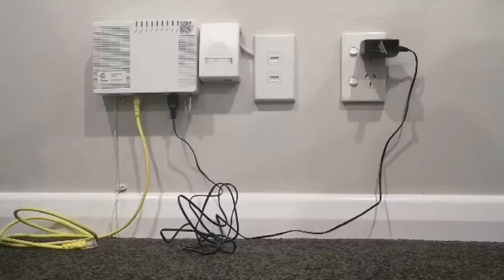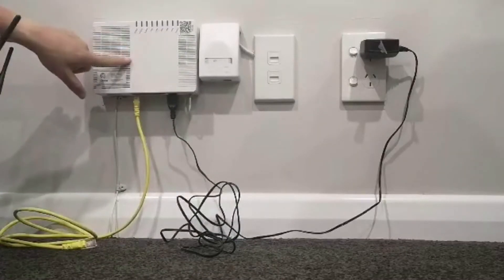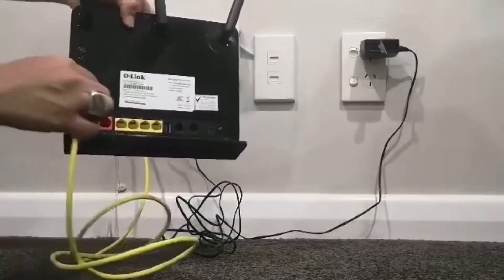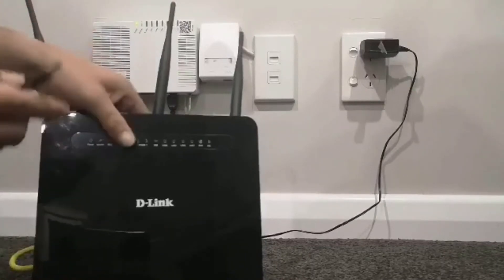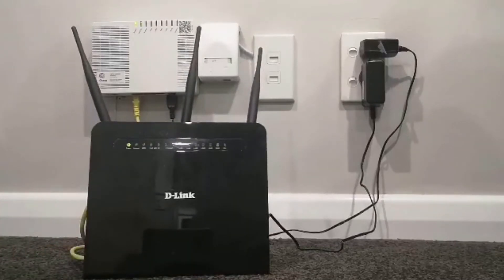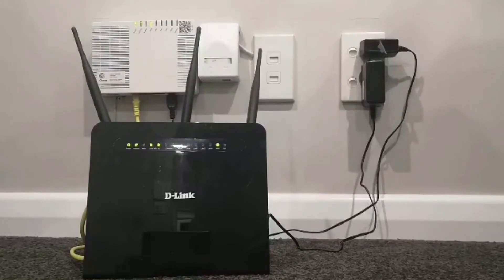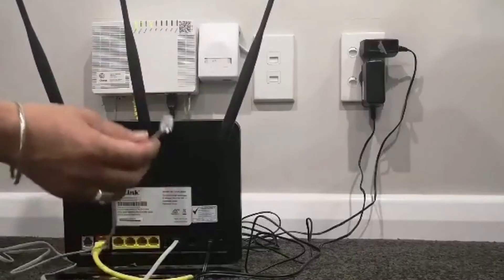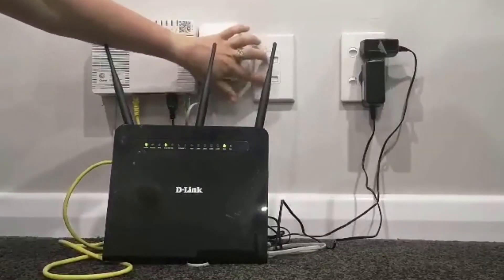How to set up your Modem for a Fibre Broadband Connection with Black Box Power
This video shows you how to set up your modem for a Fibre Broadband Connection with Black Box Power.